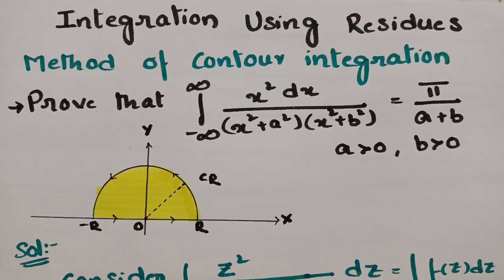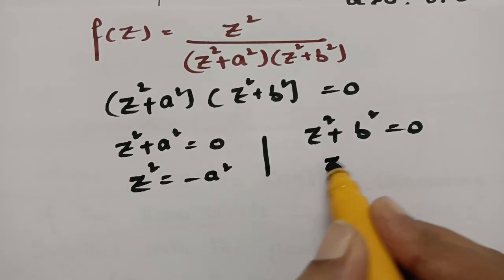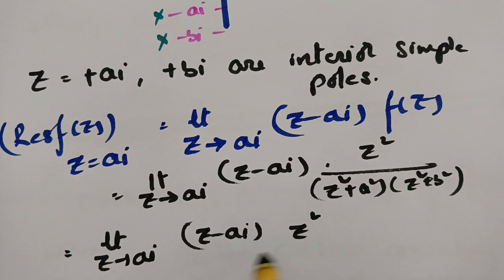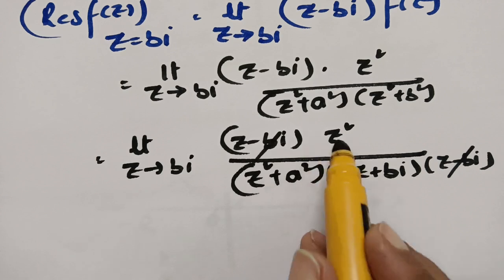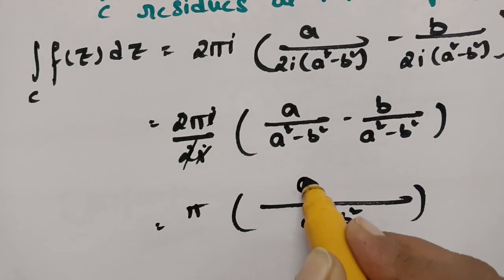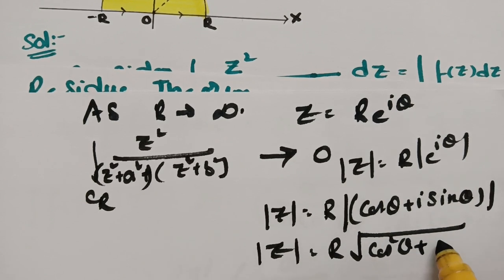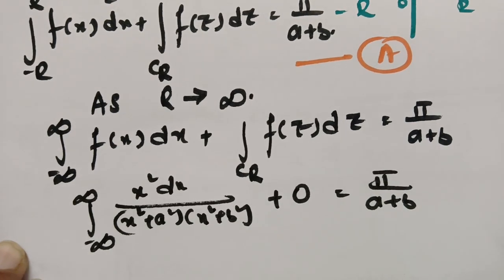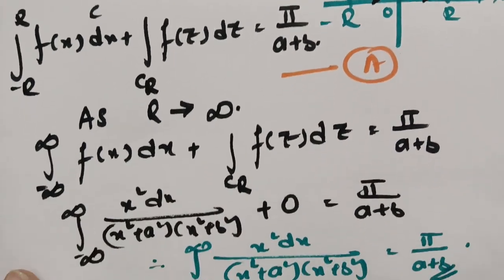Contour Integration of Improper Integrals - Around Semi Circle Residue Theorem